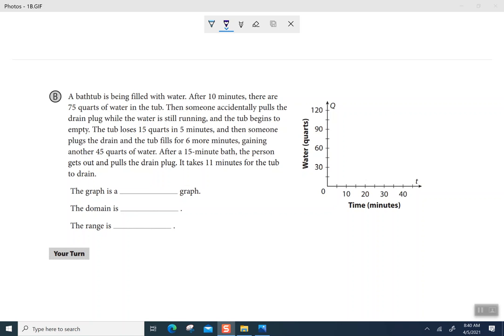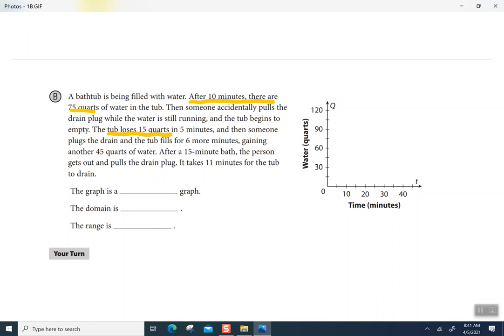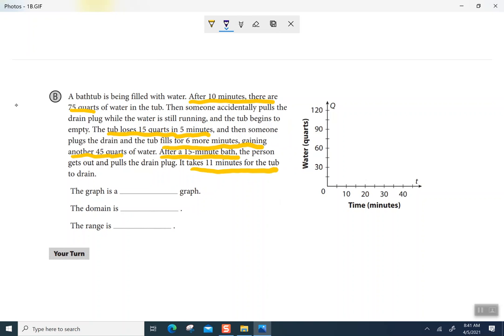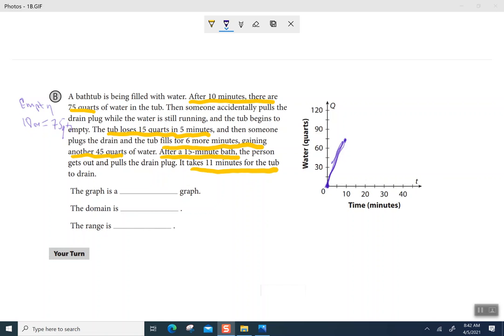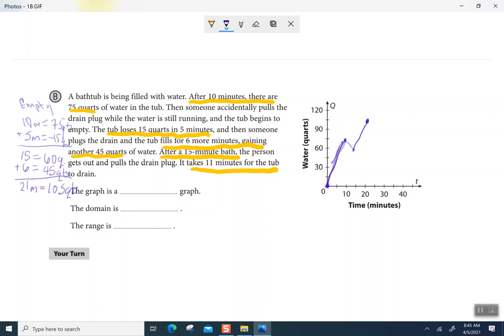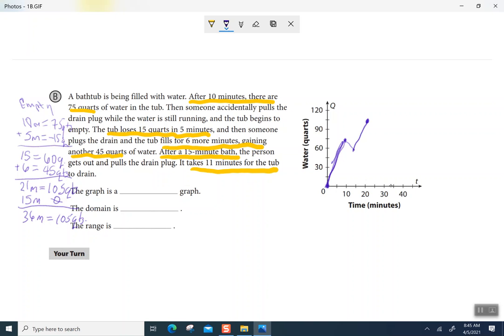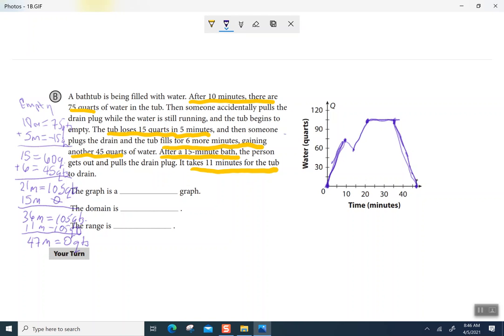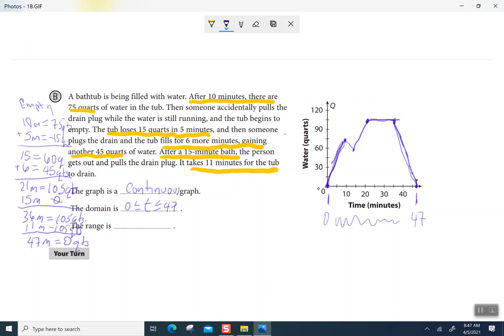1B part 1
Step-by-step guide on answersing question 1B.